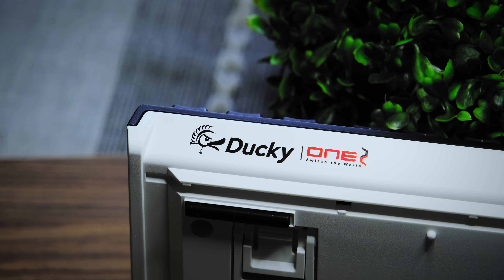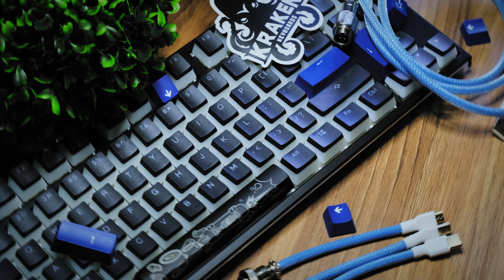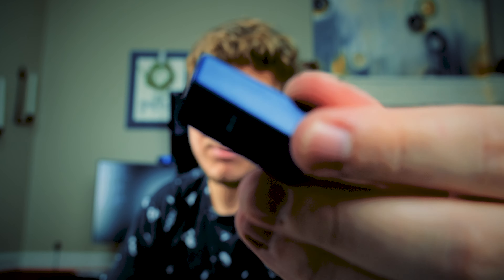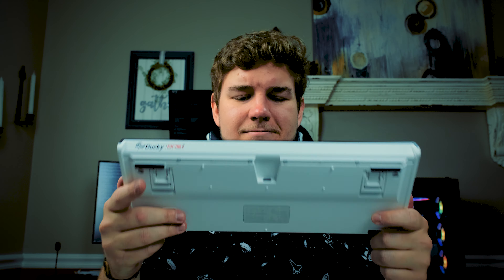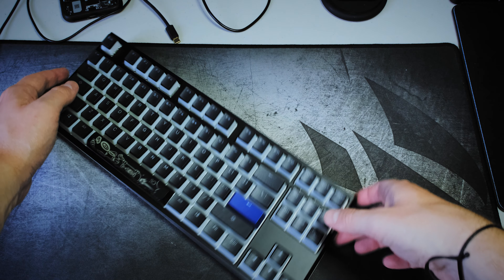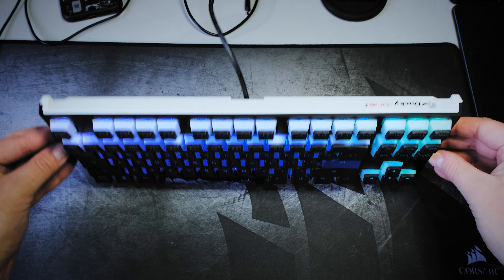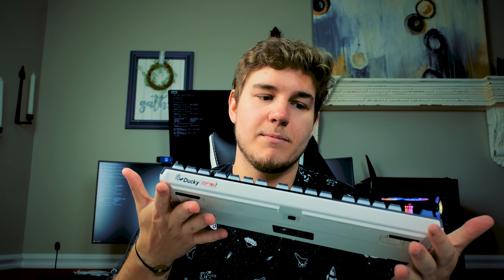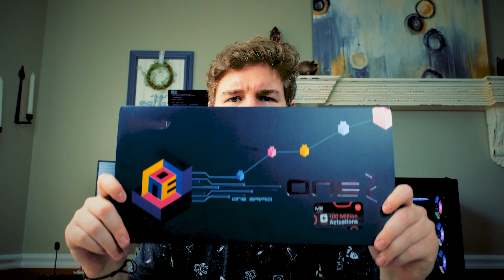Quick Look: Ducky One 2 TKL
In today's video we simply take a look a the Ducky One 2 TKL keyboard and get a sense for it's size, weight, and price. Spoiler alert, it's a pretty awesome keyboard! You never know what might come next_

XXIV_